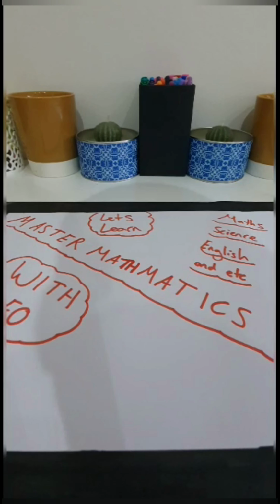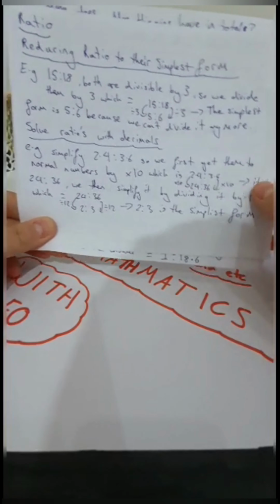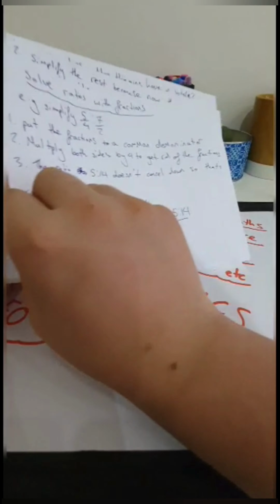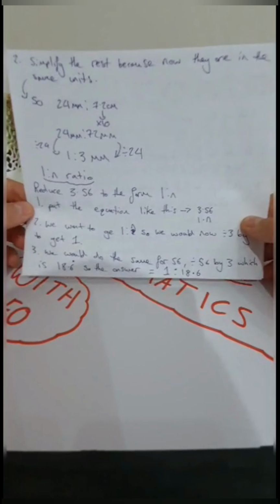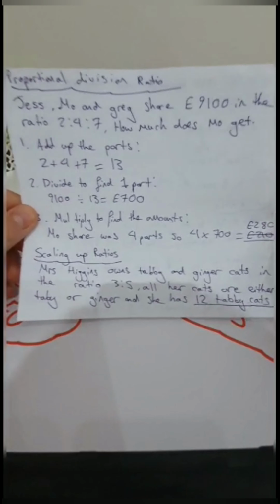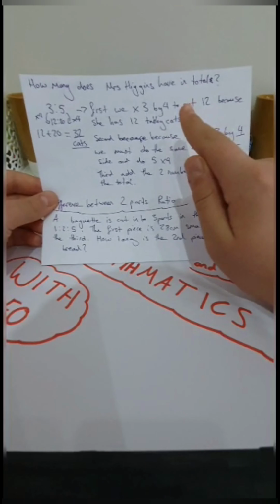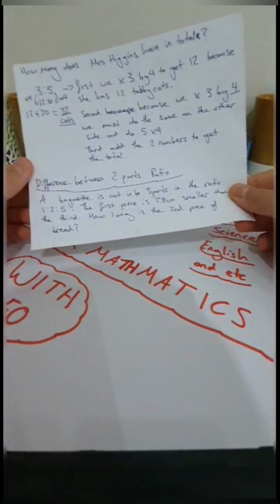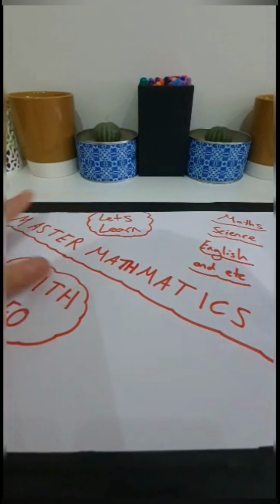RATIO PROBLEMS YOU PROBABLY DONT KNOW HOW TO SOLVE (WATCH NOW) SUBSCRIBE TO HELP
Also ho and watch my video tommorow at 7pm about simultaneous equations.